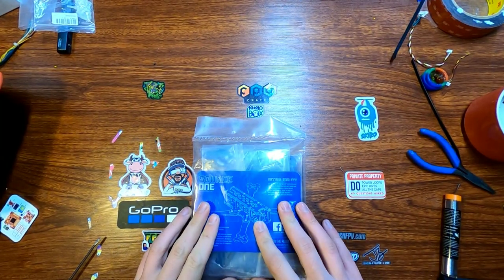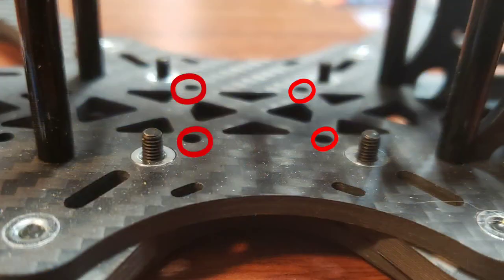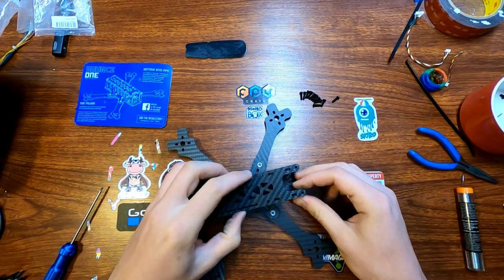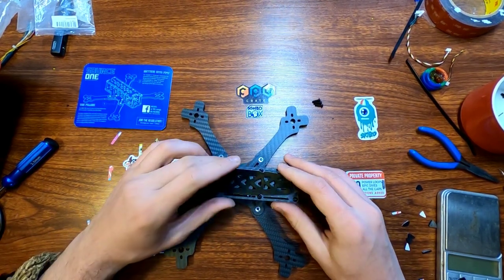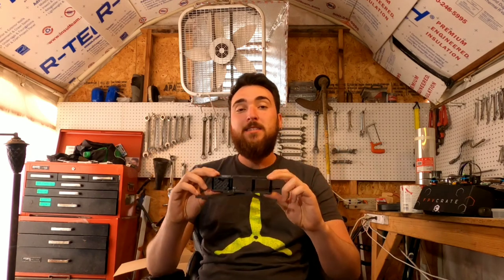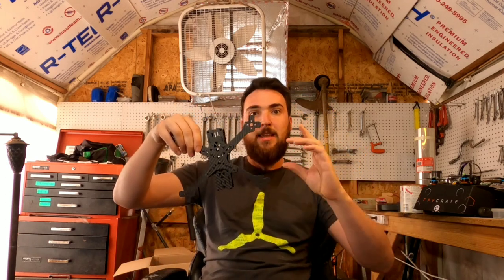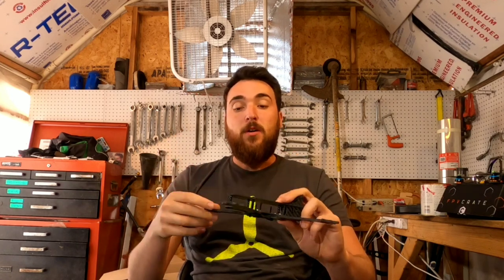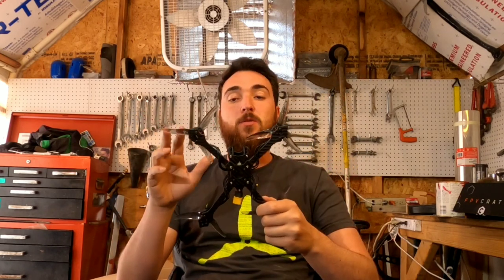Source One V3 TBS Frame | Honest Review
In this video we are reviewing and assembling the Team Black Sheep Source One frame.

 Build guide 00:27

 Frame weight 6:40

 Cons 7:32

Pros 9:30

Other grate budget frames 10:03